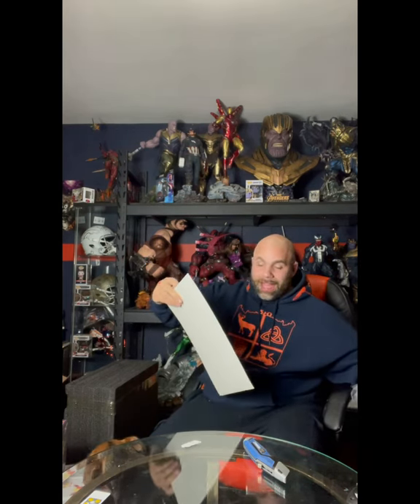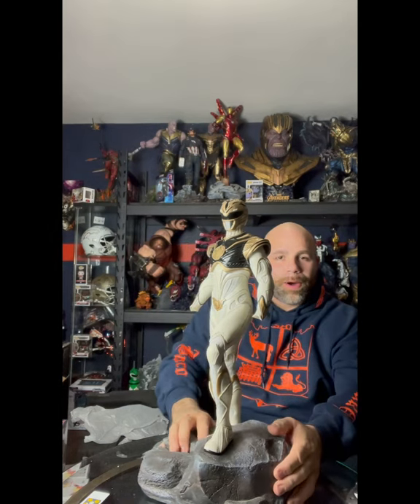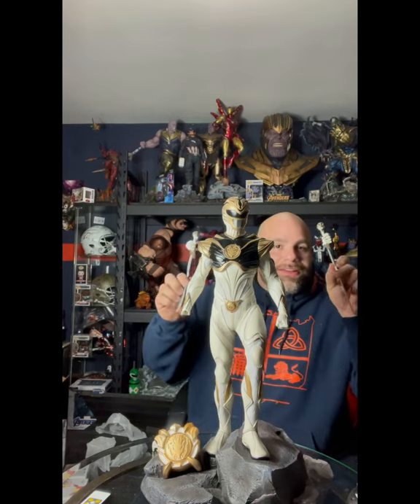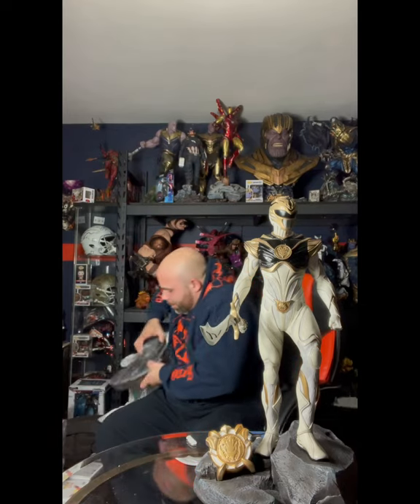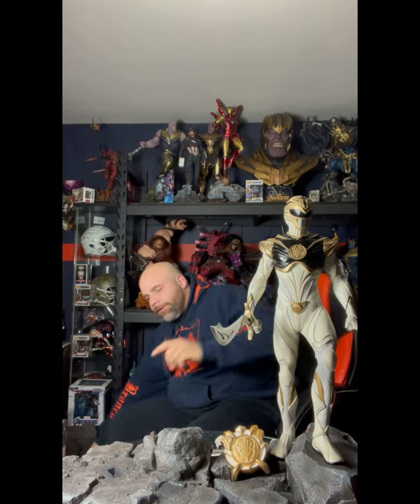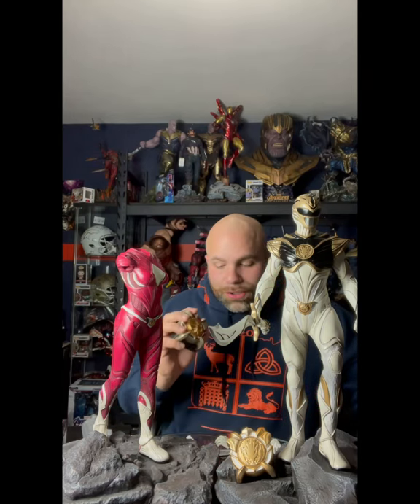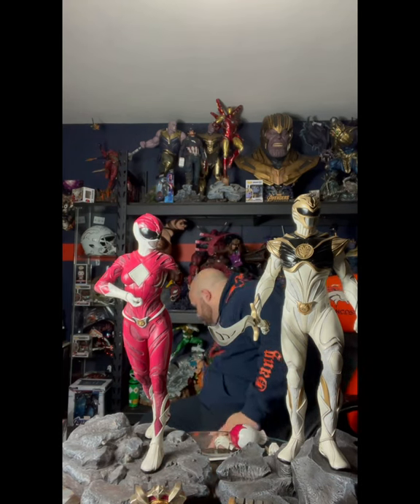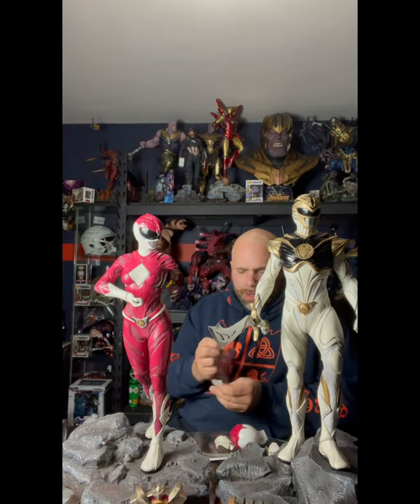Custom Power Ranger Unboxing White and Pink!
I had a opportunity in receiving the second batch of white Rangers! I was also able to snag the first batch of the pink Rangers. Two really cool pieces and I’m really excited to add them to the collection. Also ordered their blue ranger and their green ranger exclusive with the 3’ x 3’ dragonZord LOL. Had some breakage on the pink Ranger but all in all really love these two pieces.